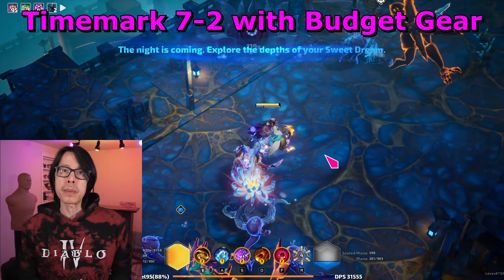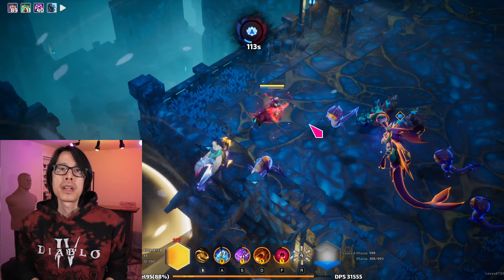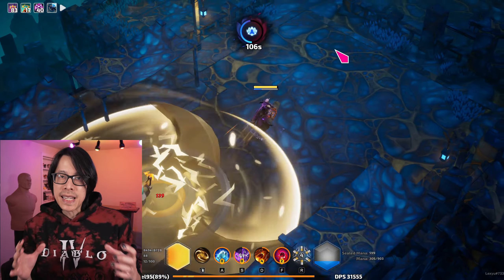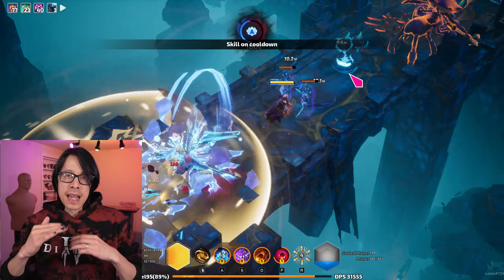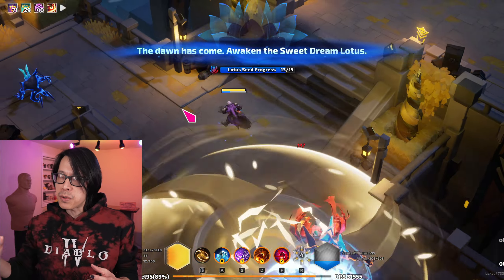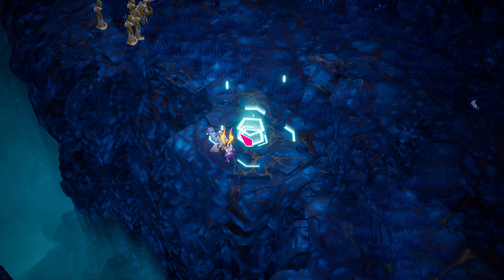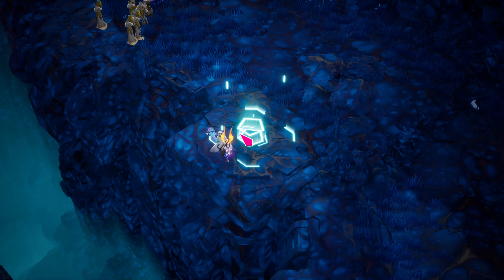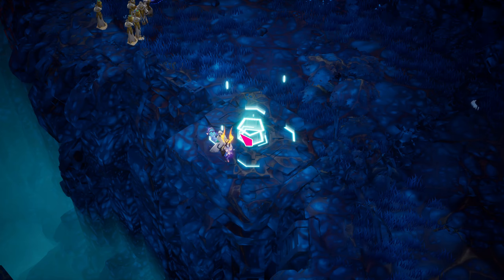Starter Whirlwind Blade Lethal Flash Carino Season SS3 Twinightmare Torchlight Infinite Build Guide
The newly added Whirlwind Blade skill in Season SS3 Twinightmare has huge Area of Effect (AoE) to easily clear all enemies on the screen and can be dragged through an entire map. Similar to my previous Ring of Blades original build, Desperate Measures can be snapshot to gain a massive damage multiplier, with even more single target Damage Per Second (DPS) due to multiple projectiles stacking to shotgun damage. This video goes over the starter budget items, talent trees and skill links.